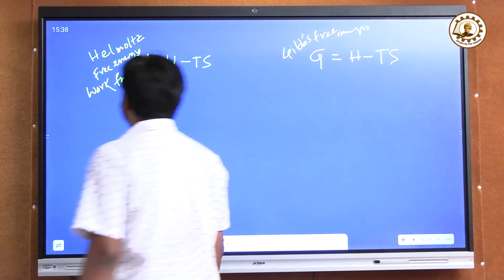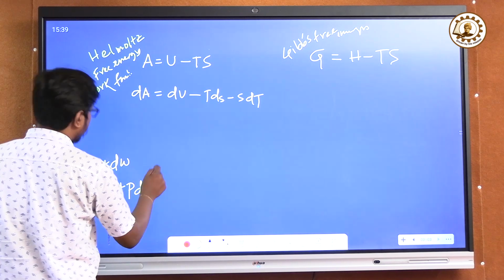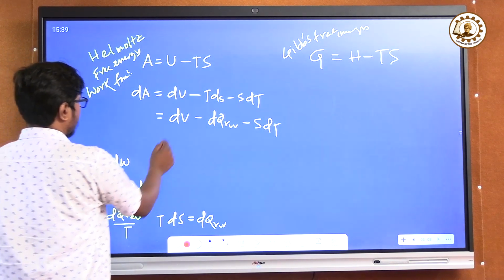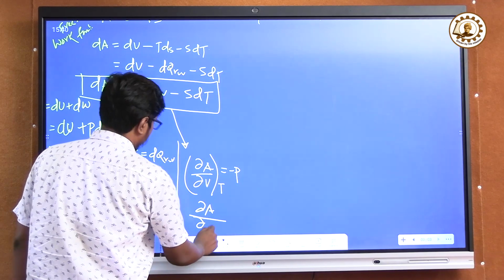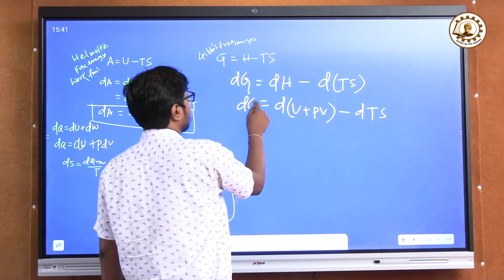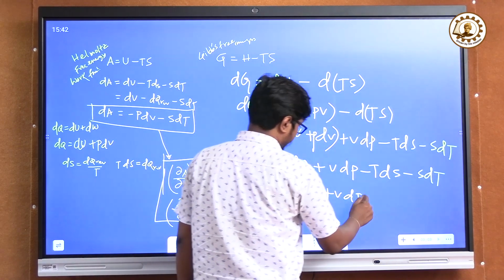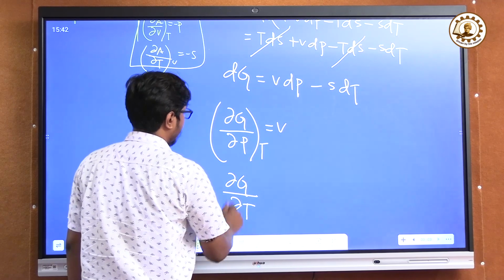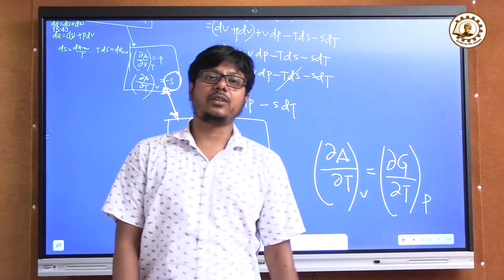Thermodynamics properties / Dr. Dinabandhu Manna Assistant Professor BSH Department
Thermodynamics properties